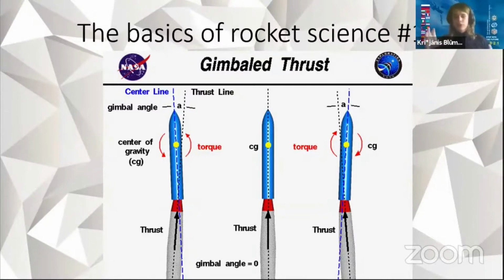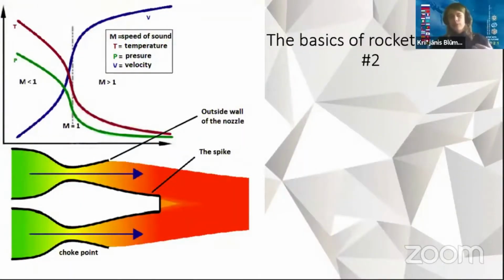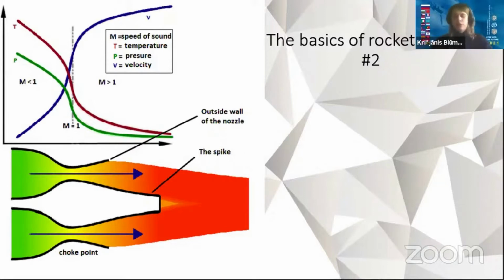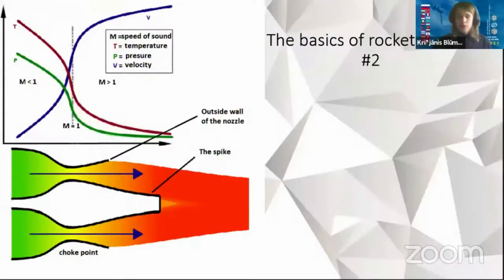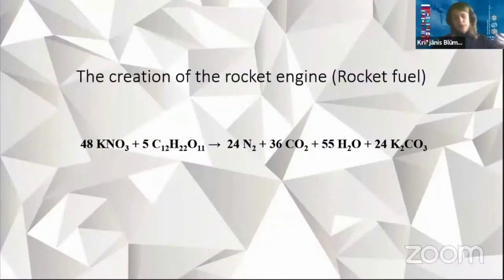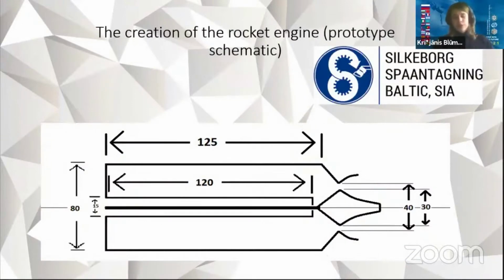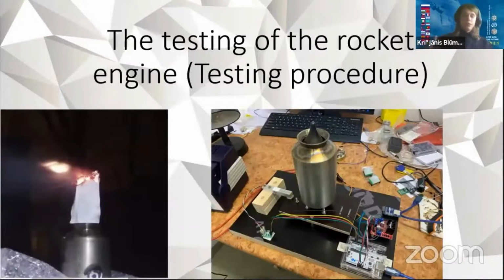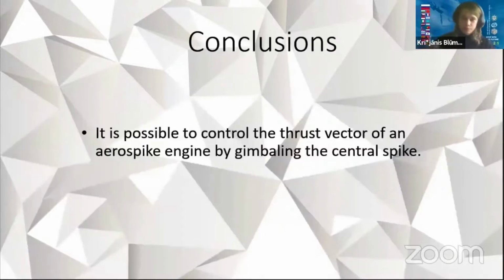Krisjanis BLUMS, Latvia, Best Work in the Field of Astronautics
Лучшая работа в области авиации и космонавтики

Krisjanis BLUMS
Latvia, Liepaja
Liepaja Rainis 6. Highschool, 12 grade
AEROSPIKE ROCKET ENGINE THRUST VECTORING

Крисьянис БЛЮМС
Латвия, Лиепая
Лиепайская Райнисская средняя школа № 6, 12 класс
ВЕКТОР ТЯГИ РАКЕТНОГО ДВИГАТЕЛЯ AEROSPIKE